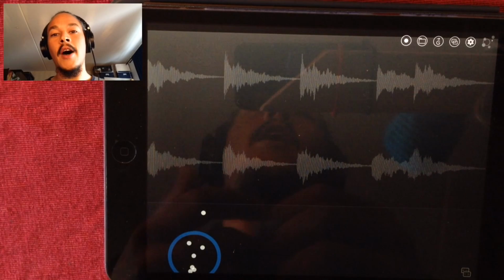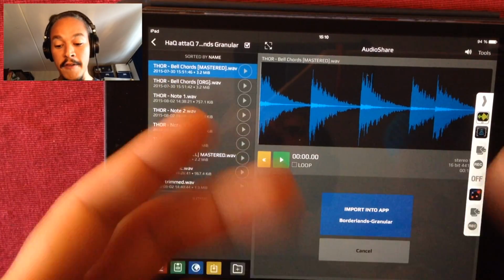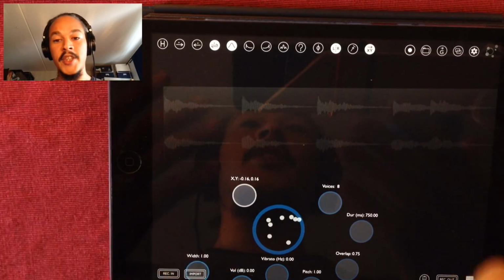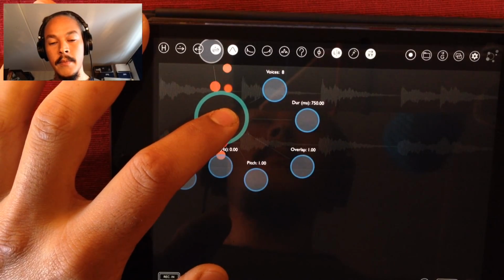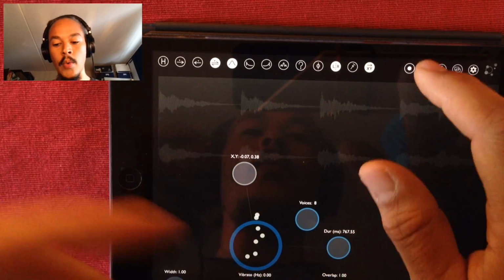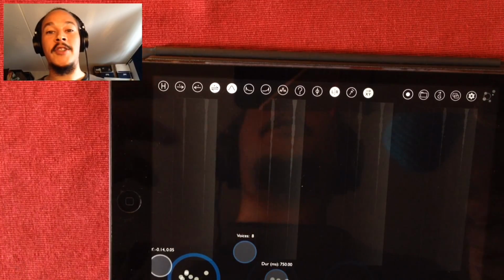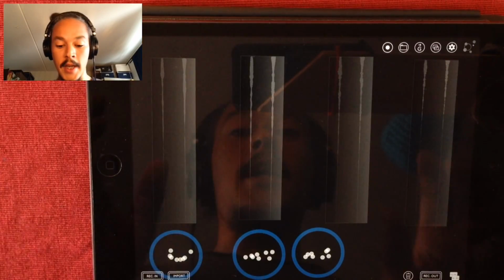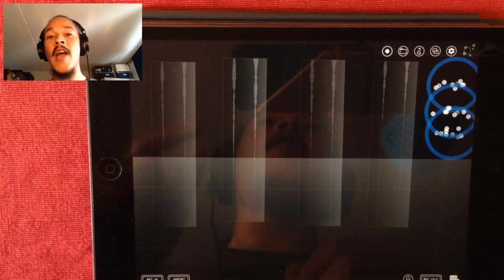Make Pads with Borderlands Granular │ Tutorial - haQ attaQ 75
What you've got in front of you is a very in depth tutorial where I am explaining every thing from sampling to setting up nodes and sample position/placement techniques.

I recommend Borderlands Granular from the bottom of my heart. I'm quite sure that, after watching this tutorial you can probably see the possibilities of adding such a great and innovative app to your workflow!

▼TIME STAMPS▼
0:38 Preparations, sample stuff!
1:51 Importing samples
2:22 Sample positions
2:45 Setting up Nodes
6:31 Chord Layout
8:28 Reverberate
9:58 Evolve your Pad